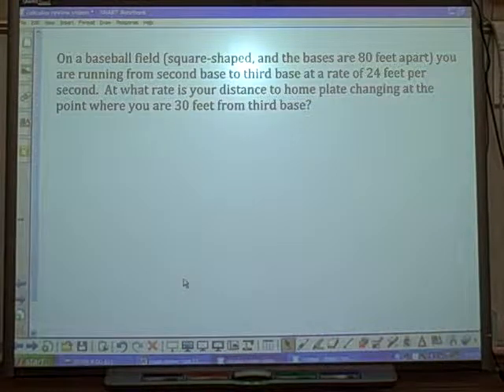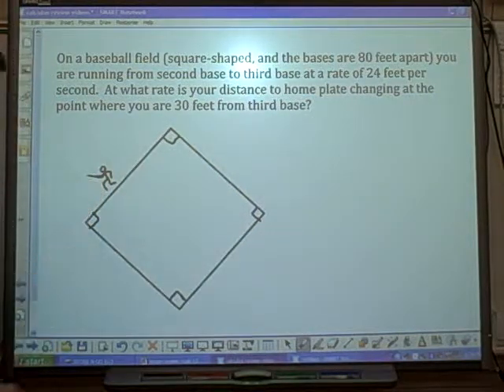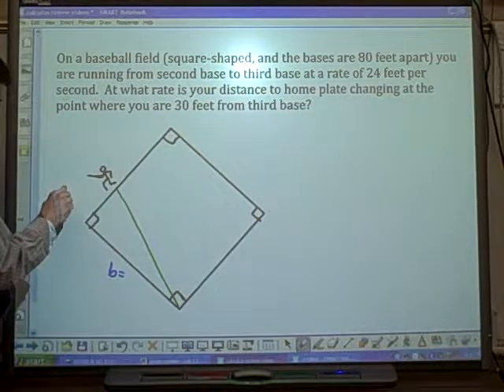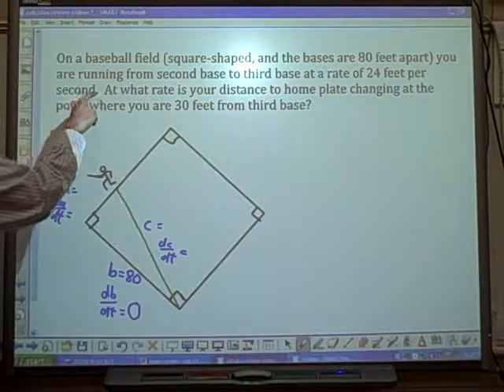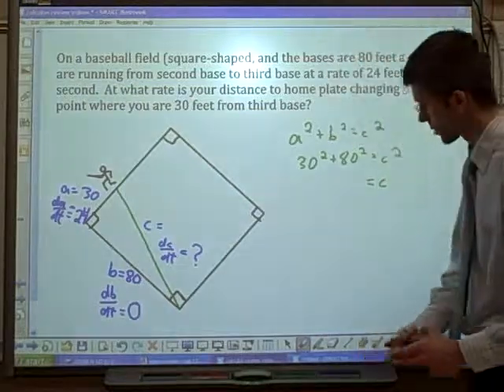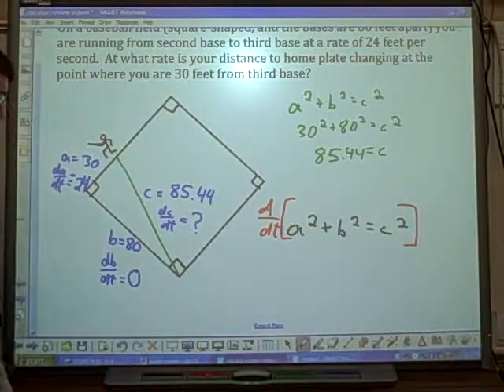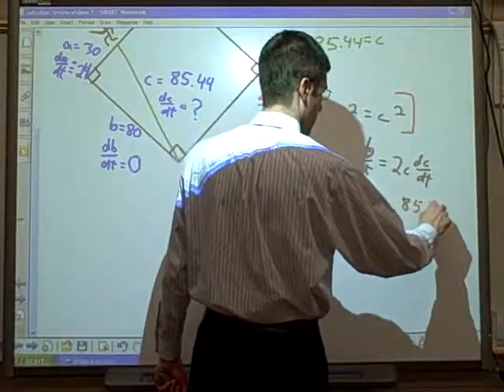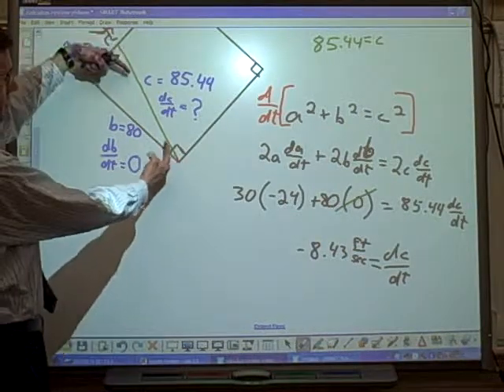Related Rates, Part I